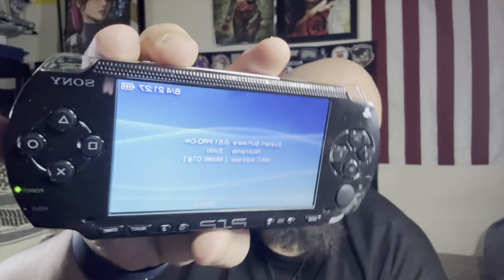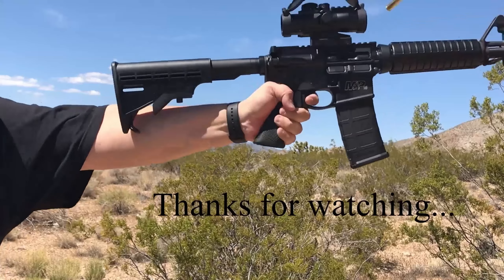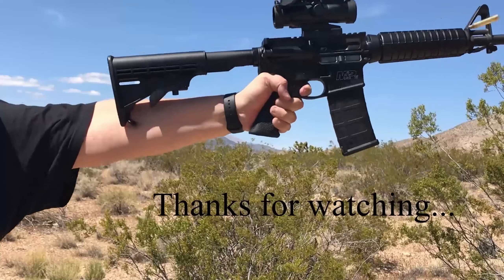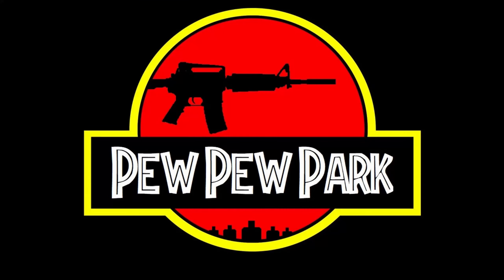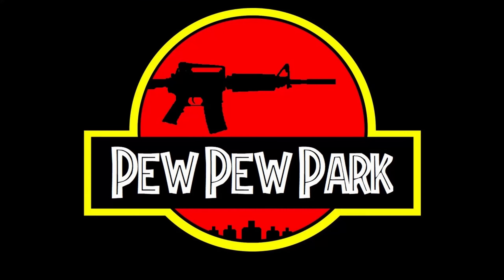Revisiting The PSP and the PSP Camera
Having to return the PSP and having to get another I take a look at the new PSP as well as check out the PSP Camera.